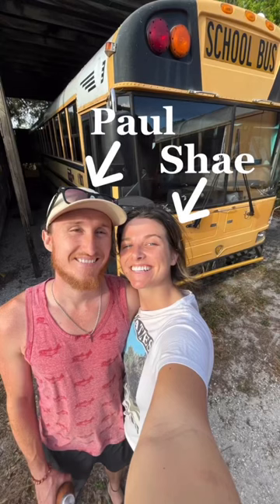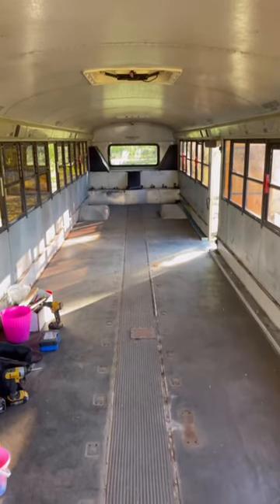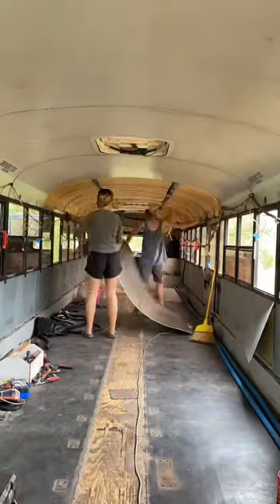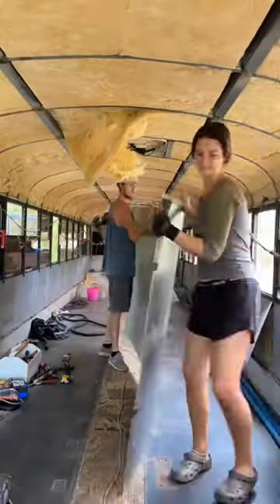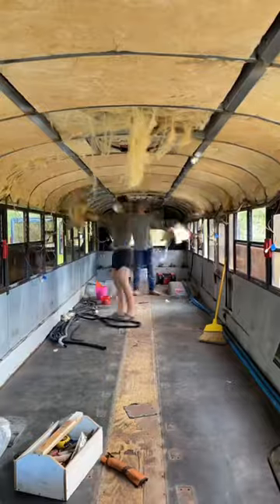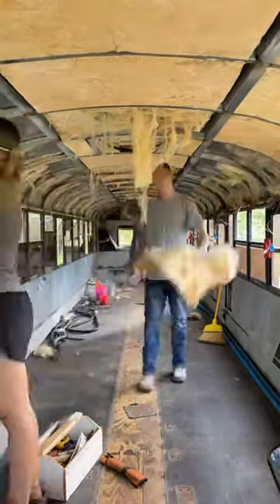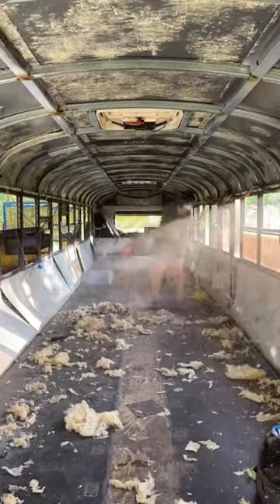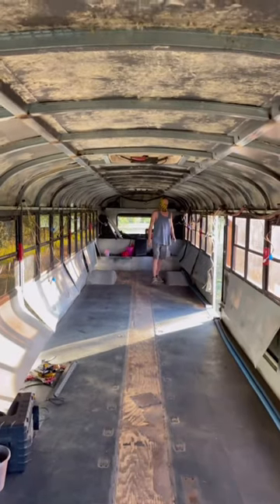Weekend 2 of our Skoolie Conversion!!!